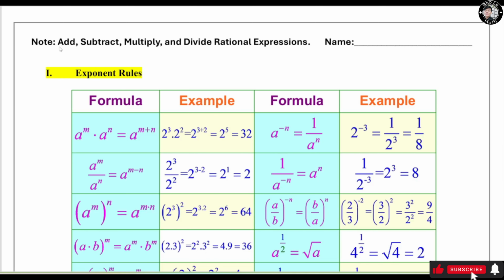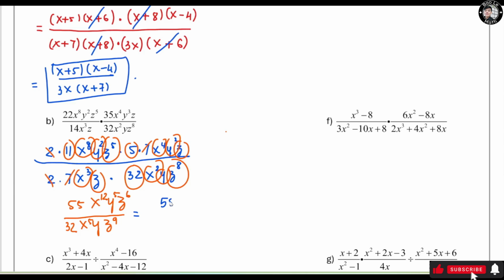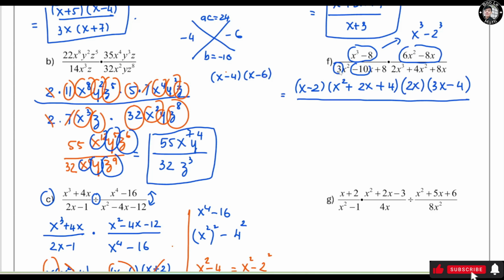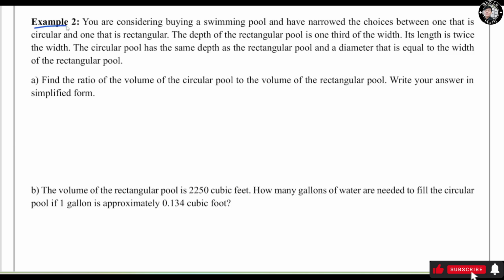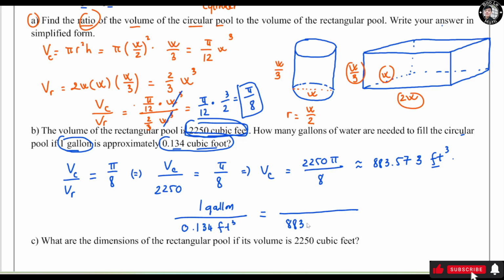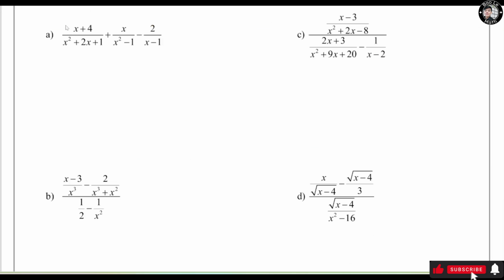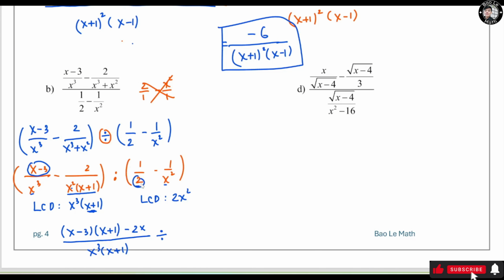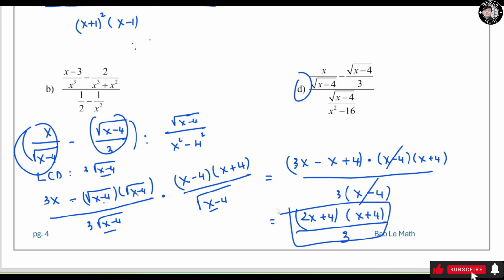Add, Subtract, Multiply, and Divide Rational Expressions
Learn how to add, subtract, multiply, and divide rational expressions step-by-step with clear examples, factoring techniques, common denominators, and simplification strategies. This lesson covers essential algebra skills, restrictions on variables, and mistakes to avoid, making it perfect for Algebra 2 and Precalculus students preparing for quizzes, tests, and standardized exams.